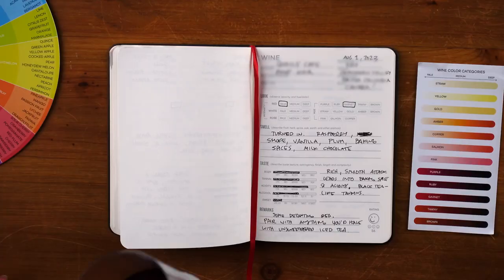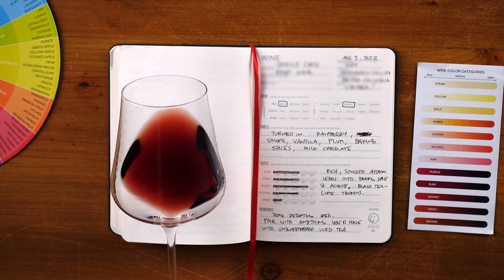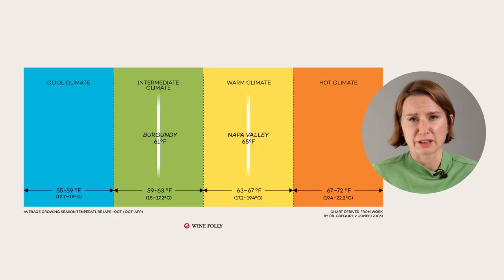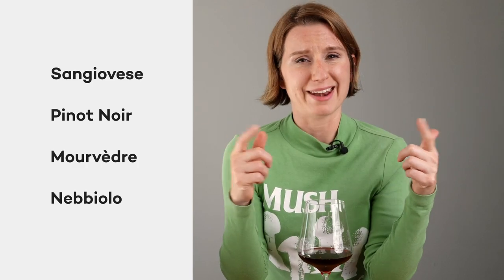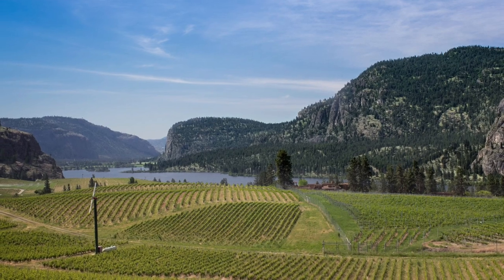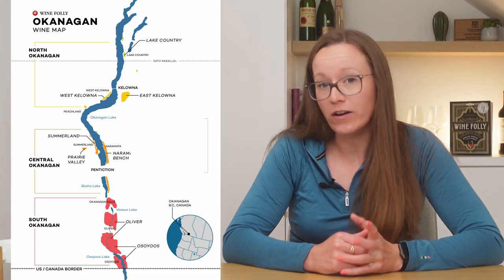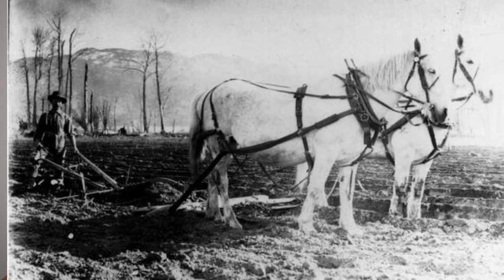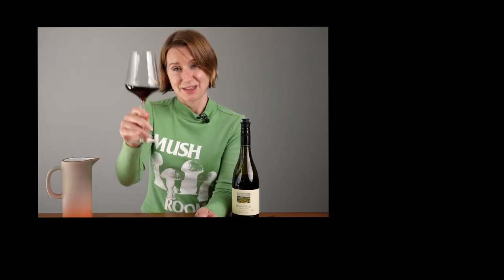Learn by Tasting (ep. 10)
Inspired by the most famous and collectible red wine out there, this region attempts to do the impossible: to grow where no one expects to find great wine. You'll be surprised when you discover what an incredible wine region this is.

So what wine is it?

Want to learn these wines while you taste along?

Wine Folly offers online wine school, and a huge, free learning resource that you can access to get up to speed on all things vino.